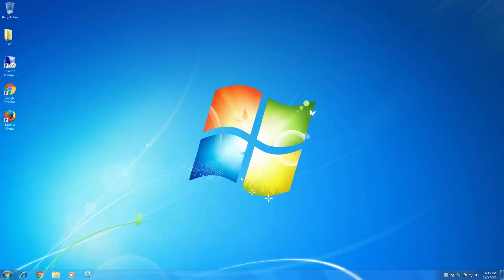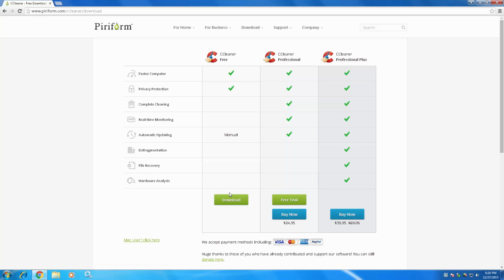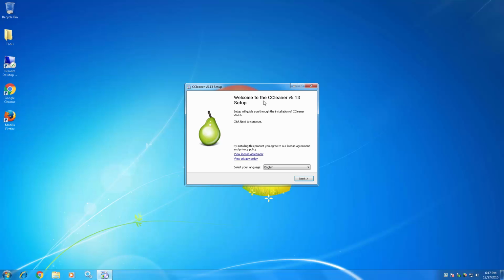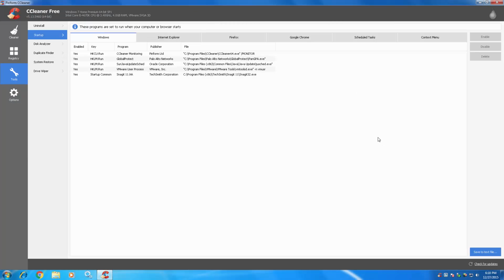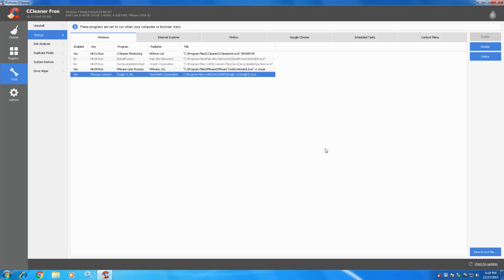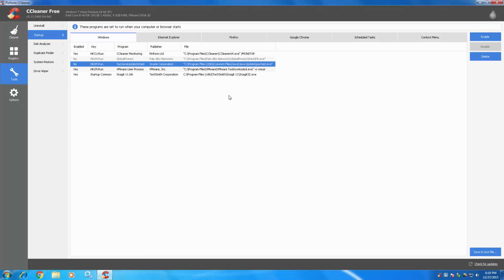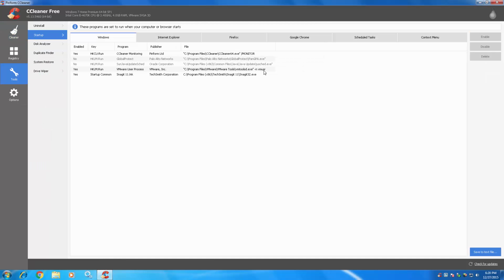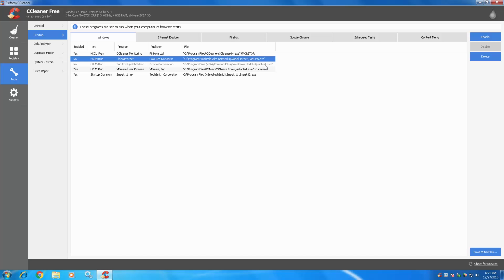Speeding Up Your Computer Part 1 - Removing Startup Itmes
Remove items from your startup that are slowing down your computer. If you have a slow PC, this video will show you one of several things you can do to make your computer faster.